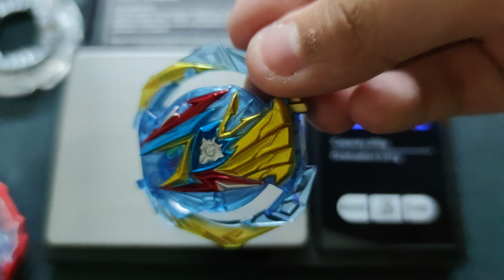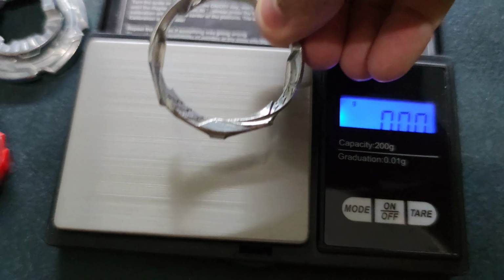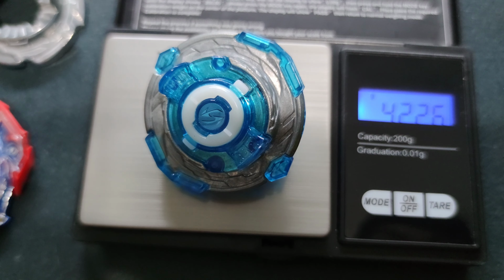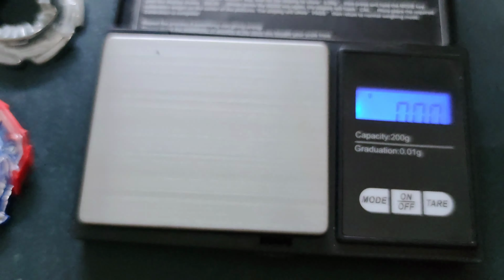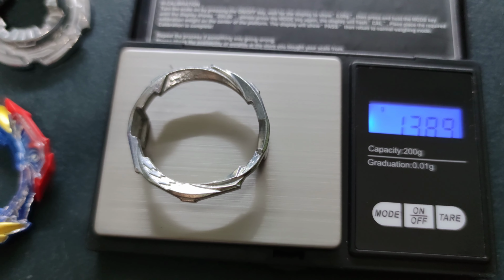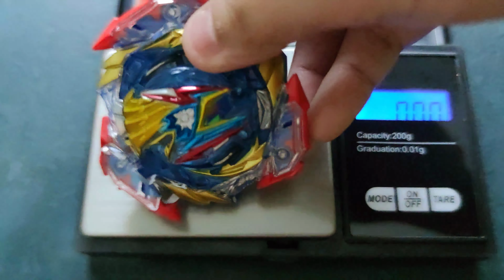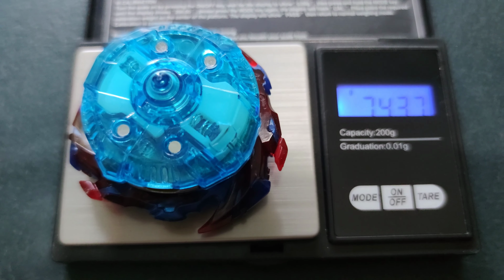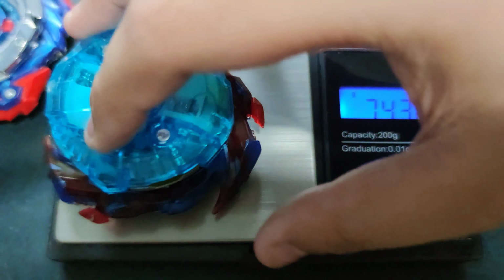Unboxing the LAST VALKYRIE! Ultimate Valkyrie LG V' -9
late unboxing guys! sorry busy sa modules and valorant! 😁😁😁